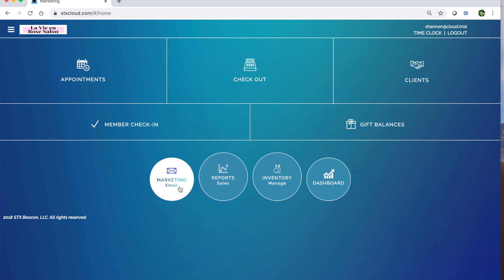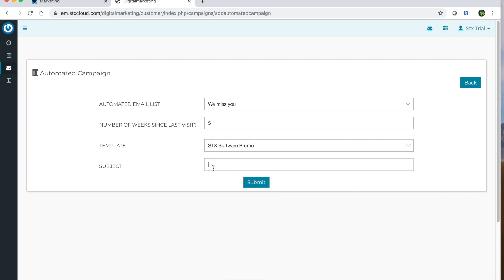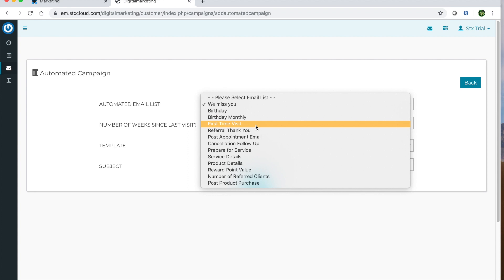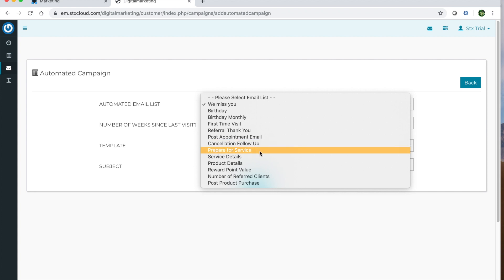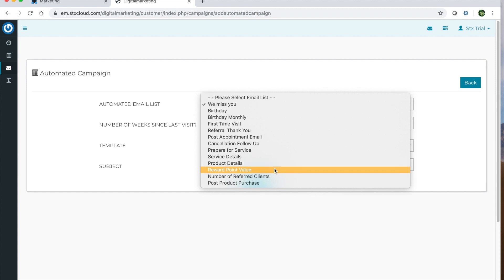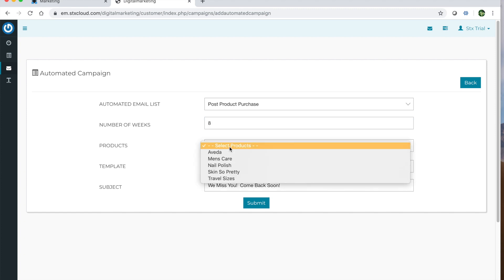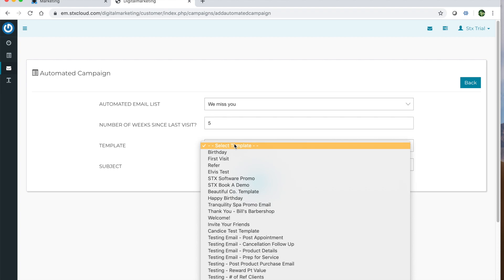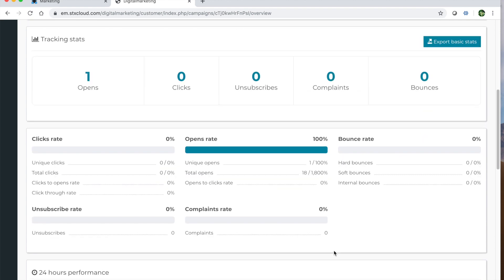Automated Email Marketing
This video is about Automated Email Marketing